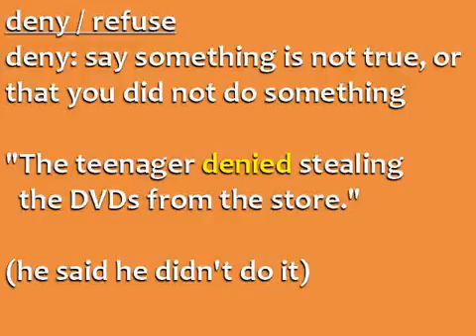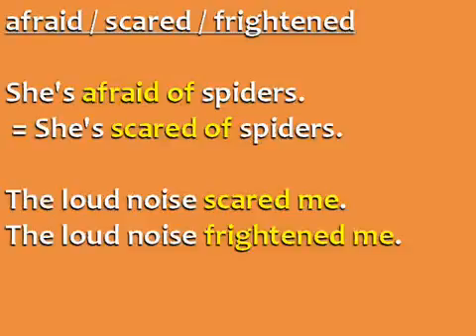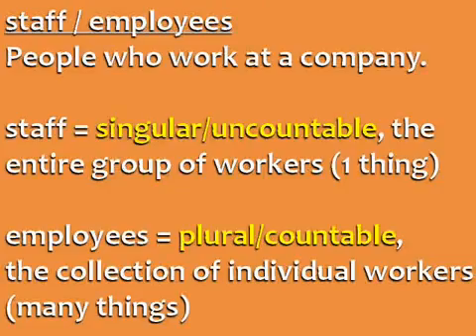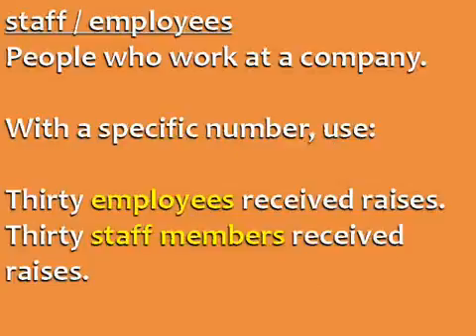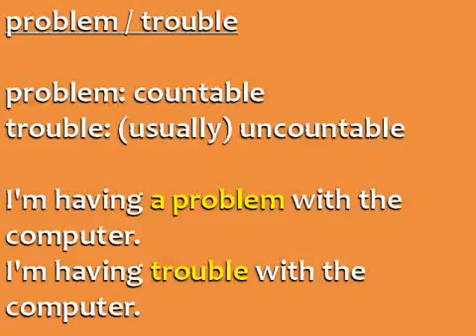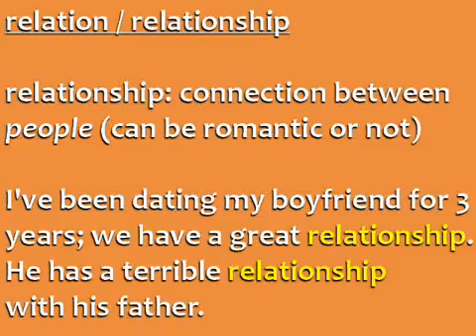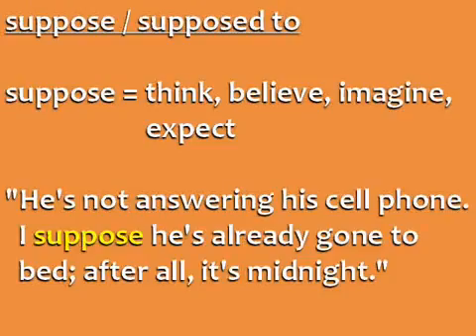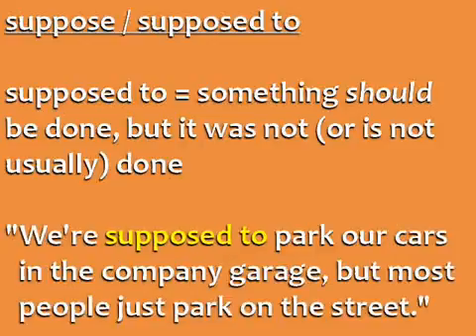16 Super Confusing Words in English